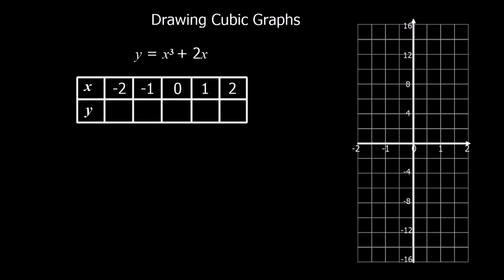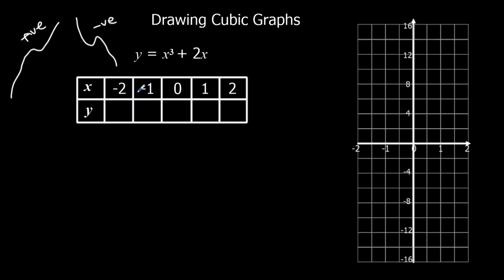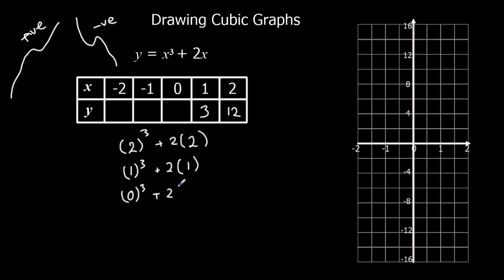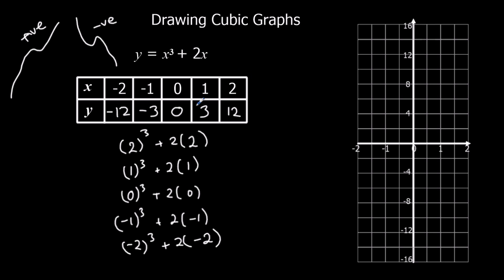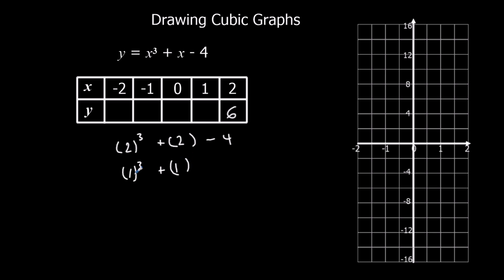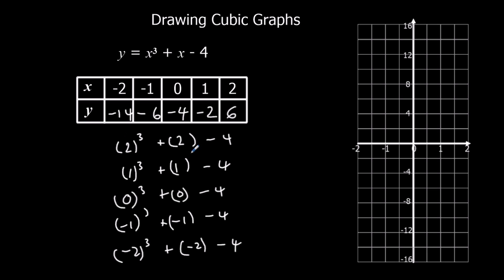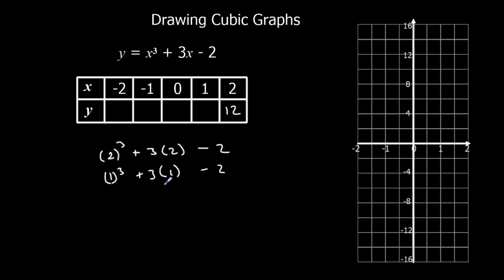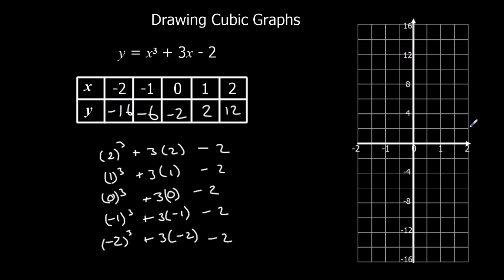Drawing Cubic Graphs